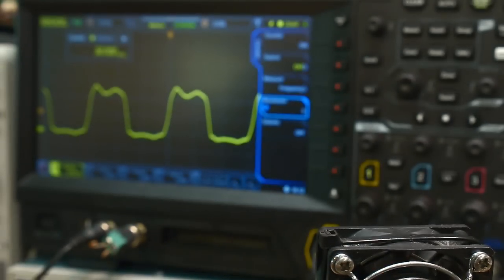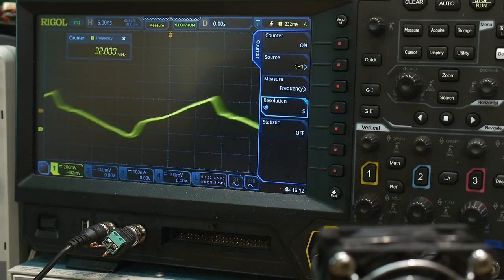#1525 32MHz Oscillator Bad Waveform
I show proper oscilloscope method and circuit layout